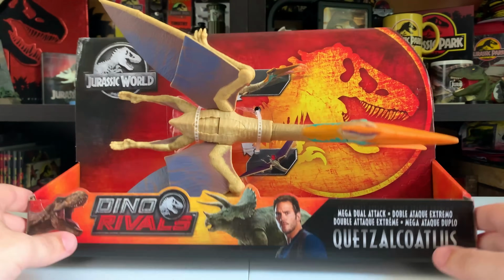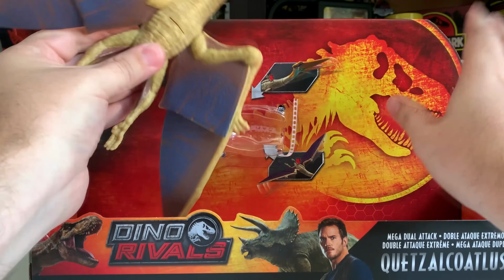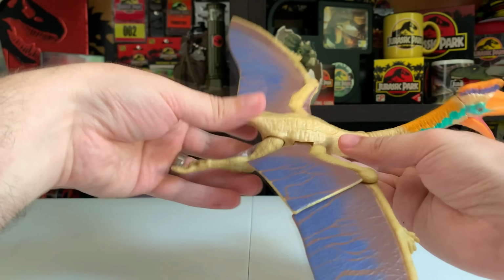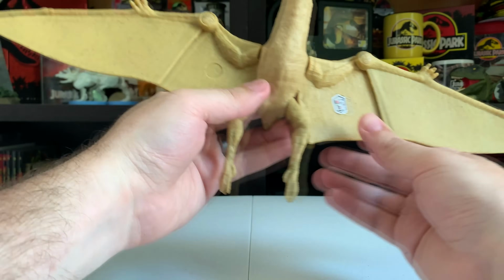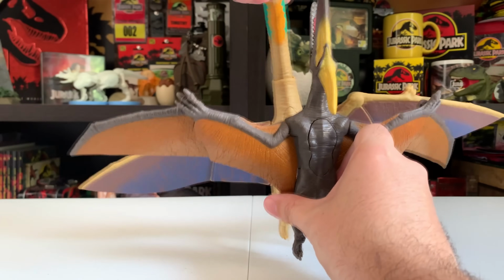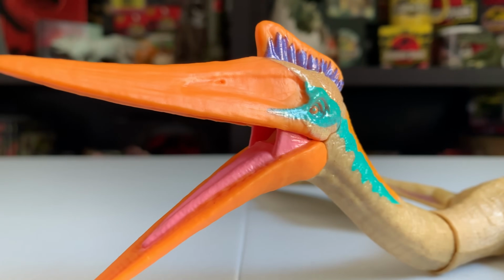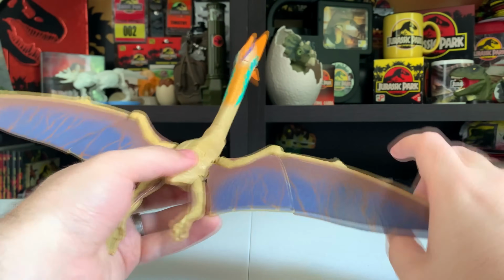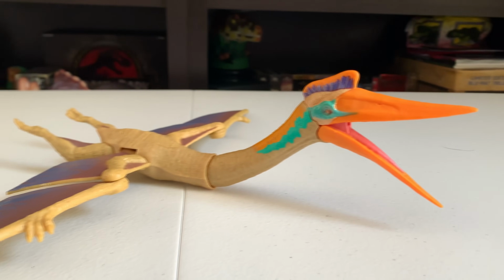Jurassic World Mega Dual Attack Quetzalcoatlus 4K Unboxing & Review / collectjurassic.com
Purchase the Jurassic World Dual Attack Quetzalcoatlus on Amazon

With all the new Mattel Jurassic toys upon us, our Video Feature series on Collect Jurassic's YouTube channel continues to expand its wings! Too much? Ah, well, let's move onto the subject of our latest 4K unboxing and review video: The Mega Dual Attack Quetzalcoatlus. This figure has already landed in Asia and in smaller stores here in the US, so naturally it was only a matter of time before one made its perch in Tim's collection room. Watch his in-depth look at this amazing toy from Mattel in the above video, and then grab one for yourself on Amazon.